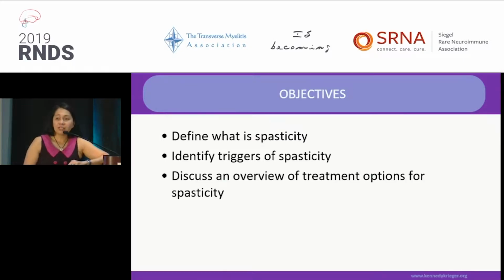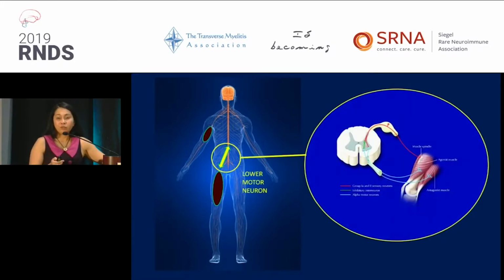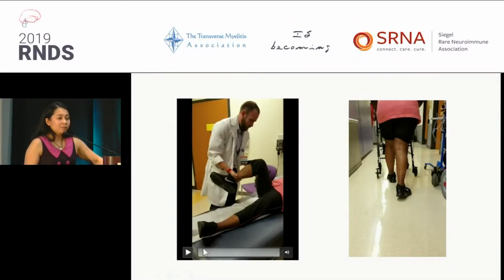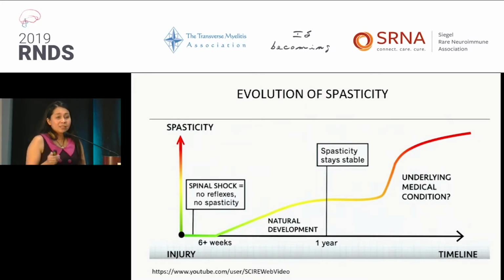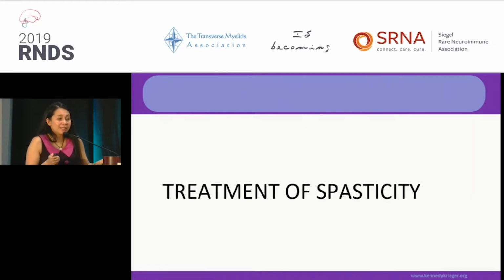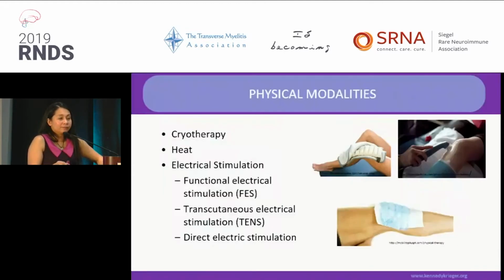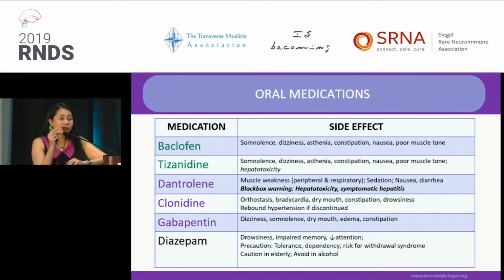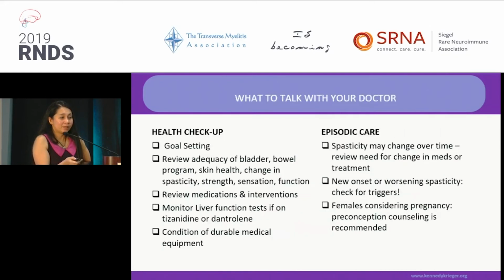2019 RNDS — What is Spasticity in Rare Neuroimmune Disorders?